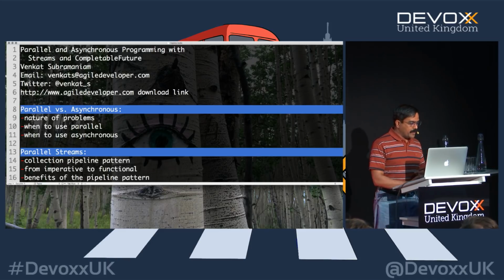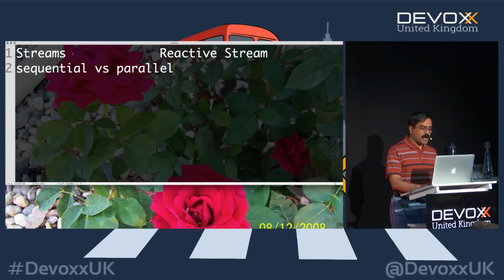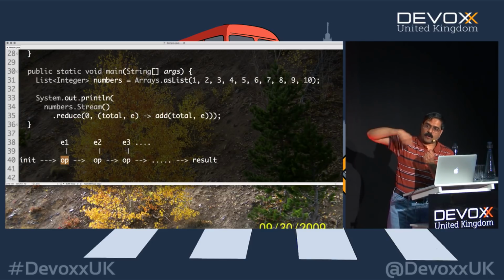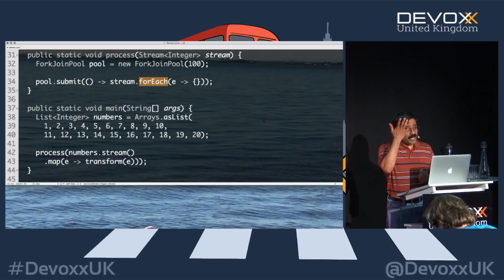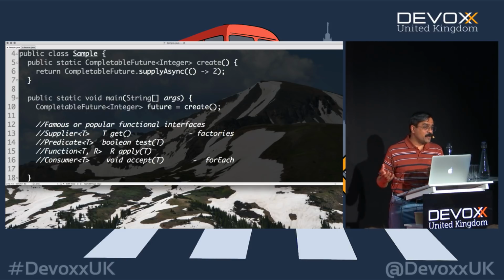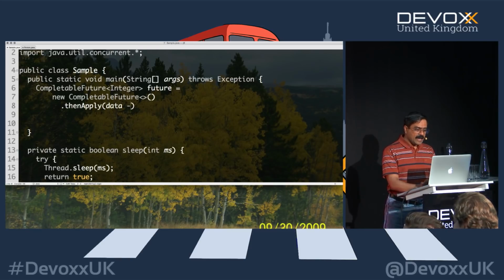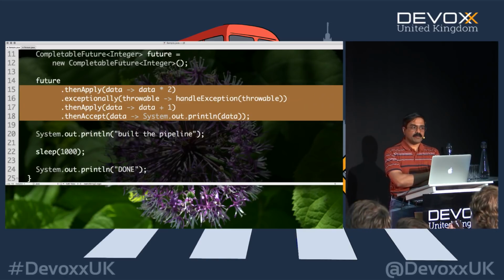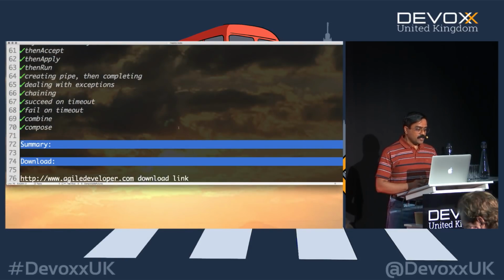Parallel and Asynchronous Programming with Streams and CompletableFuture with Venkat Subramaniam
Java 8 makes it relatively easy to program with parallel streams and to implement asynchronous tasks using CompletableFuture. When someone says it’s easy, cautious programmers ask “What’s the catch?” Well, of course, that’s one of the major topic we’ll address in this deep dive session. We will start with a fast introduction to parallel and asynchronous programming with Java 8 and quickly delve into the gotchas, when to use these facilities, when to avoid them, and how and where to put them to good use.